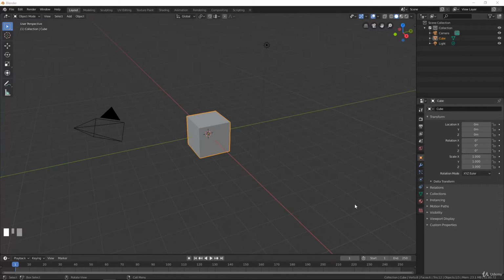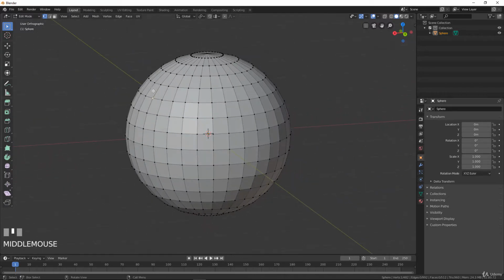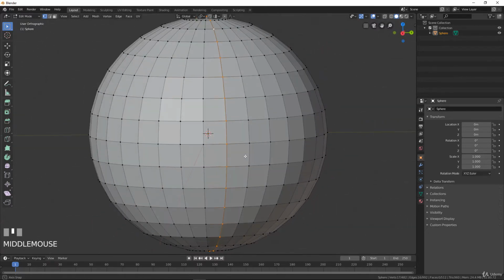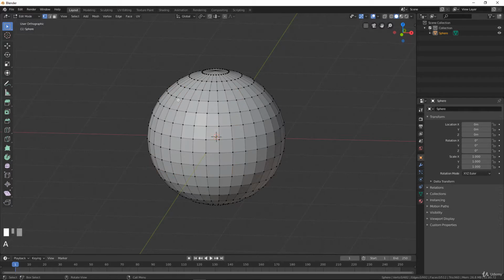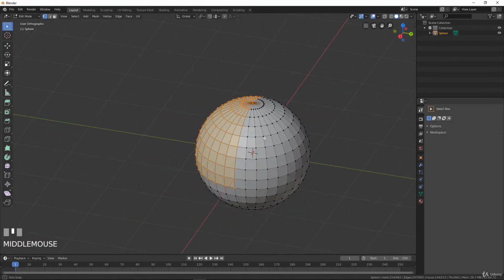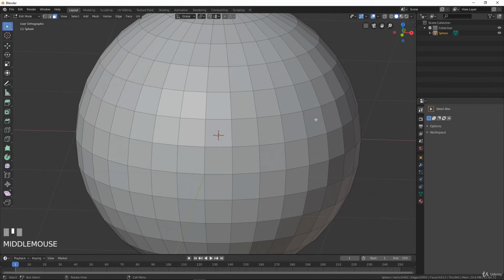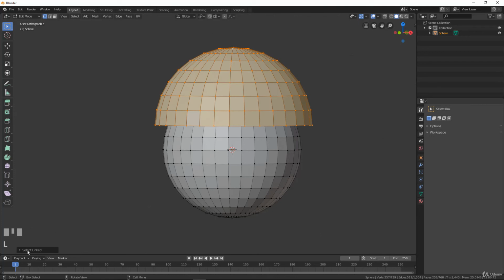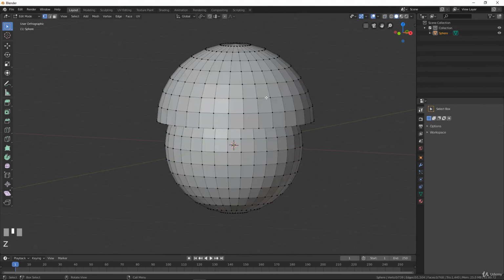03 020 Selection tools